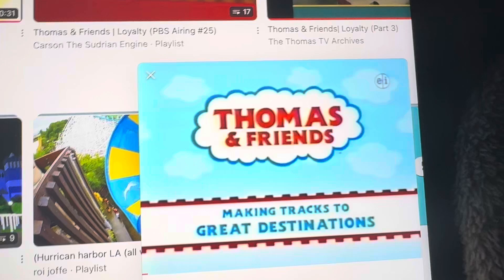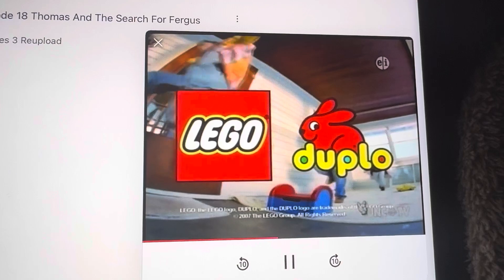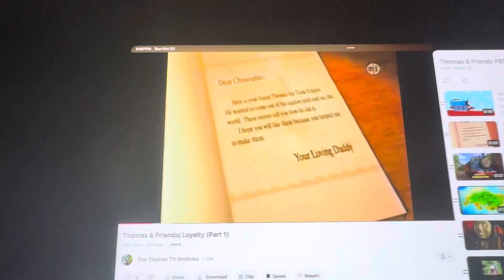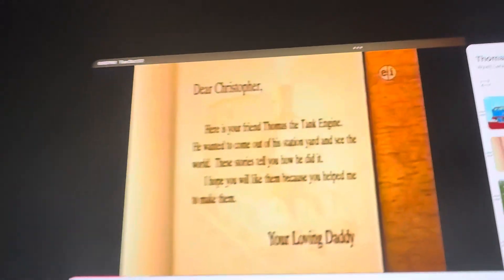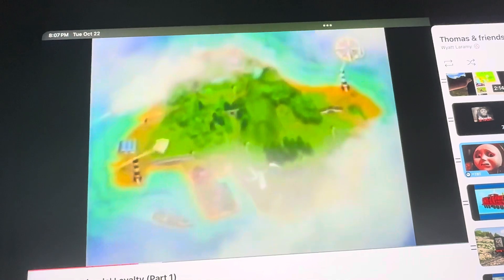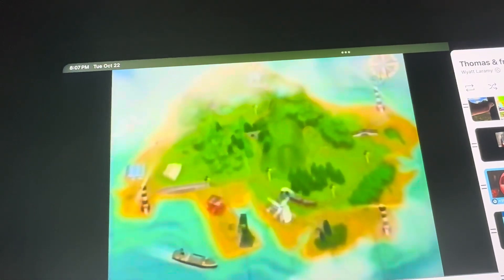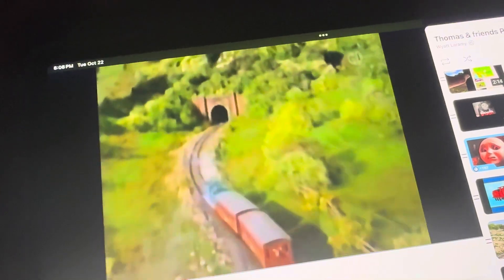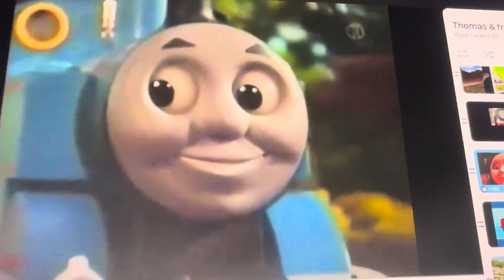Thomas & friends Loyalty opening pbs airing